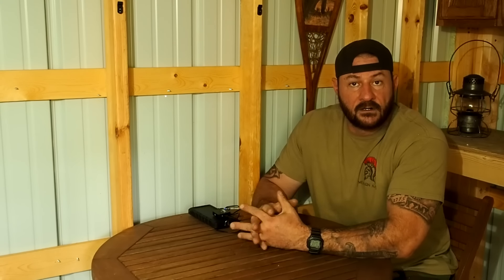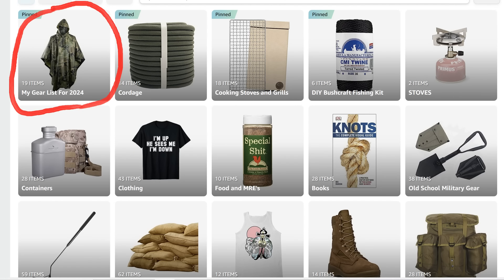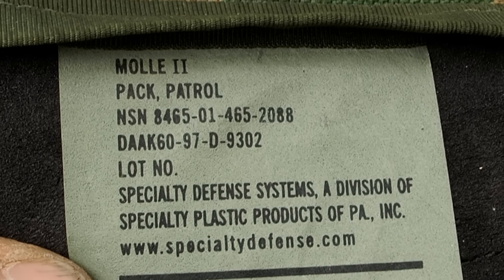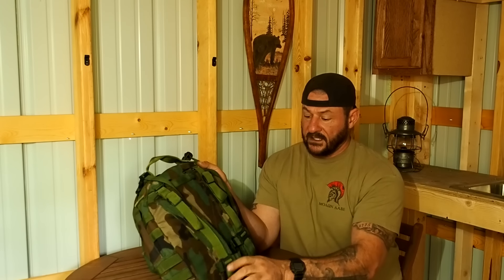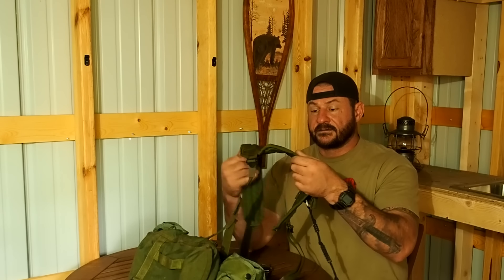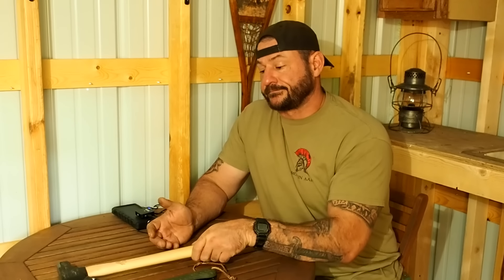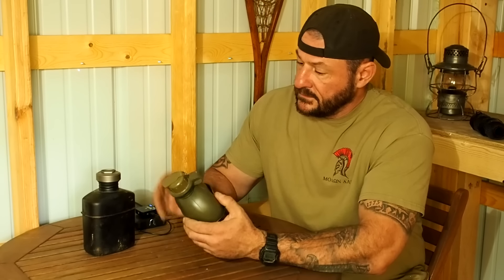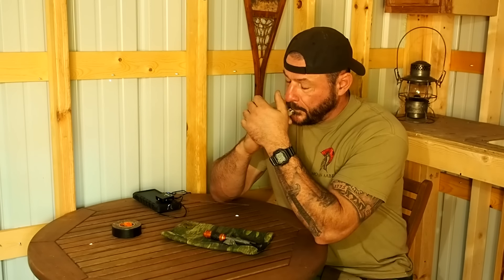Solo Overnight My Basic Gear Loadout for 2024 and Critical Updates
Things Have Changed So Has the Gear That I Carry.